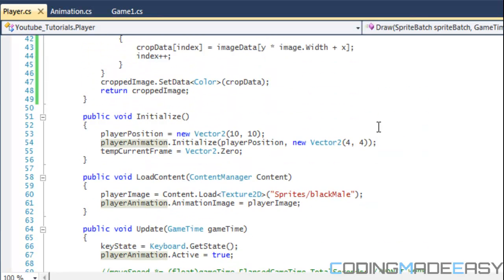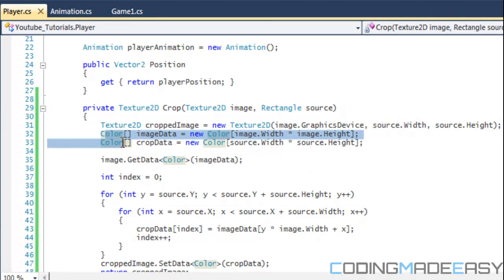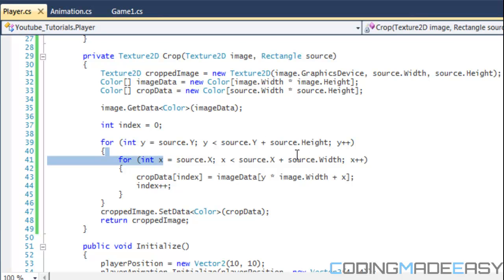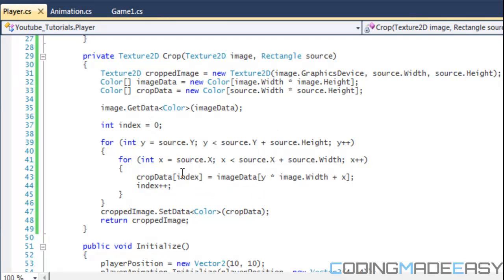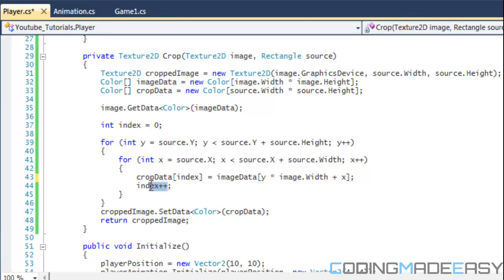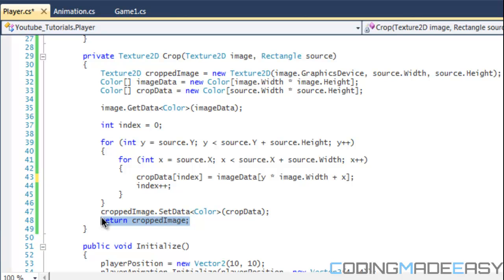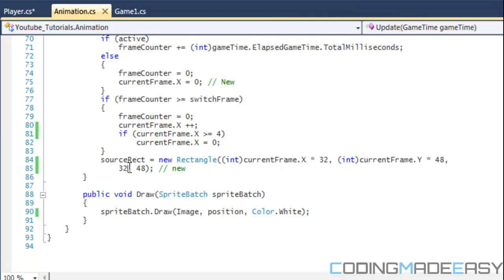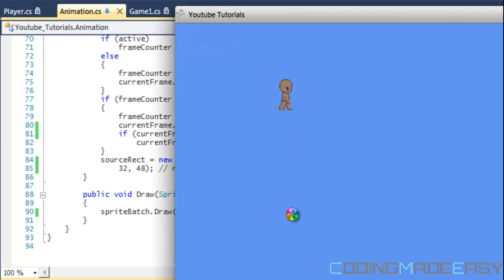C# Xna Made Easy Tutorial 28 - Cropping Images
In earlier tutorials you learned on how to draw portions of images using the spritebatch.Draw method. In this tutorial I will be teaching you on how to crop your images into new images and doing so without the spritebatch method.